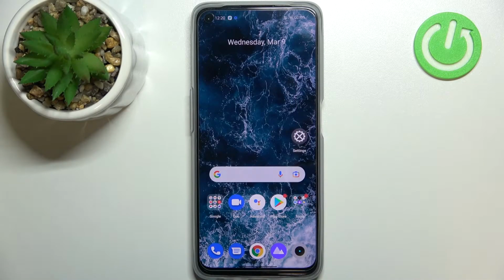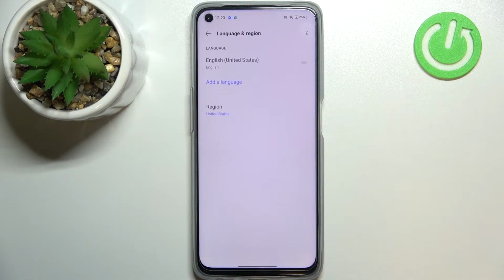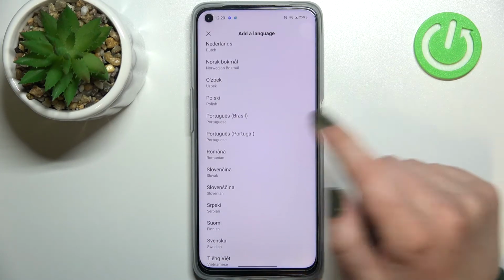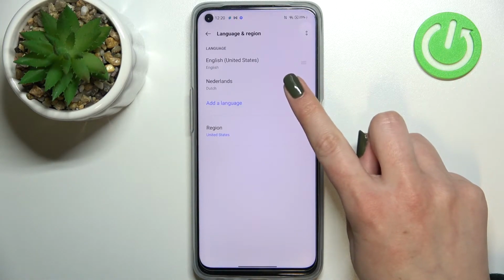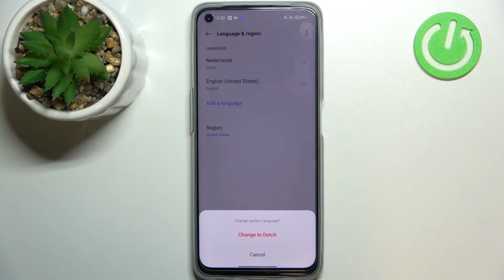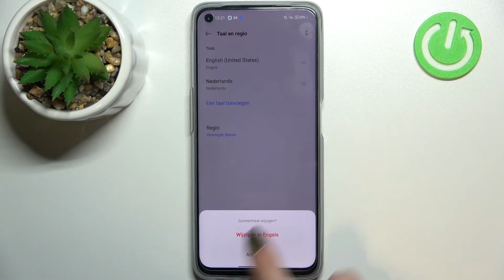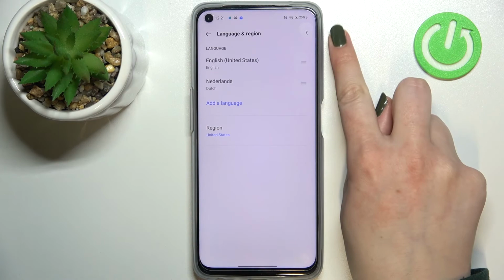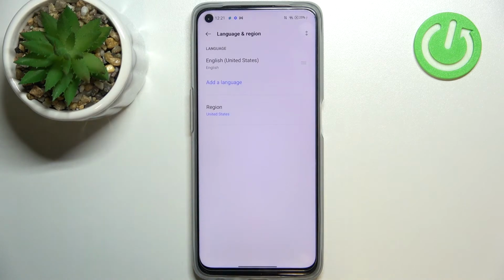How to Change Language on REALME 9i - Open System Language List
Learn more info about REALME 9i:
If you’d like to change the system language in REALME 9i, then here we are coming with help! In this tutorial, we would like to share with you how easily you can find the proper section, where changing the language will be available. Thanks to this you’ll be able to apply and use the language you’d like to have. So let’s follow all shown steps and successfully change the language.

How to change language on REALME 9i? How to choose the language in REALME 9i? How to open a list of languages in REALME 9i? How to get access to languages settings in REALME 9i?